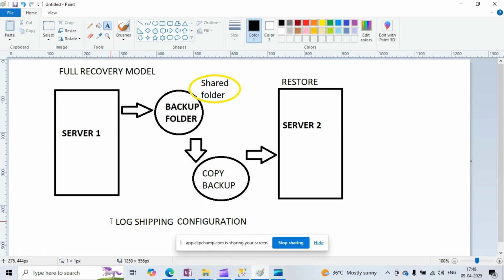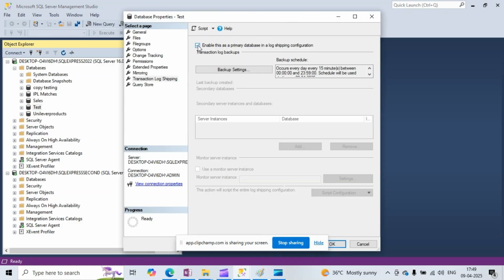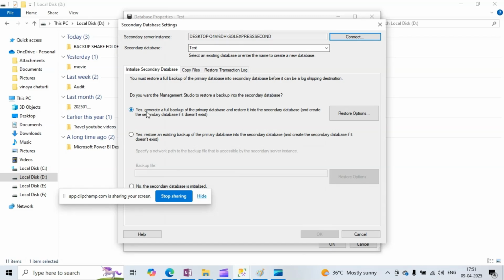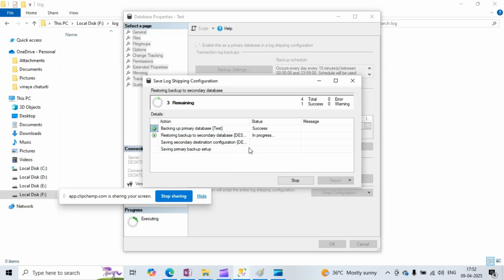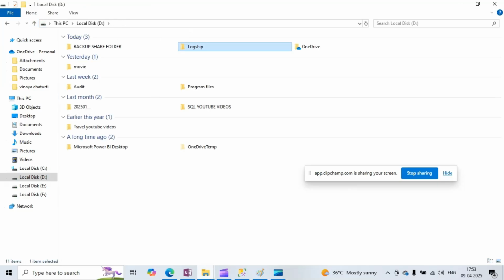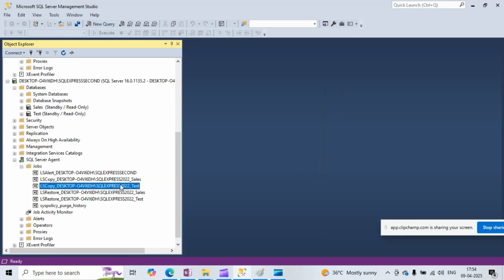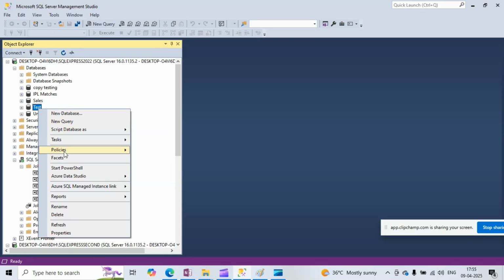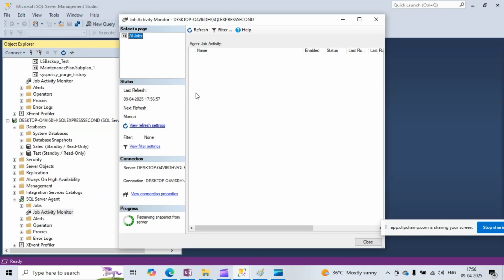log shipping configuration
now I am going to discuss about log shipping
Steps
Take the backup
restore the full back up in destination server
schedule t-log backup
create shared folder to copy the backup files.
see the full details for more understanding
not only travelling Education/ places/